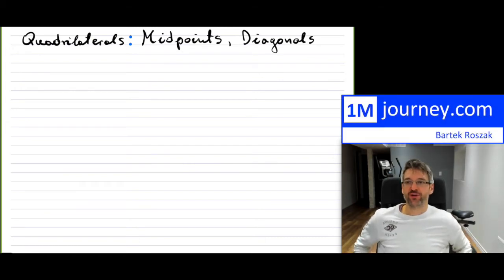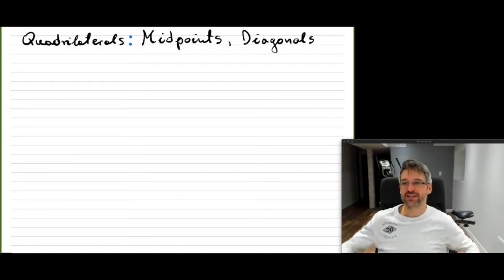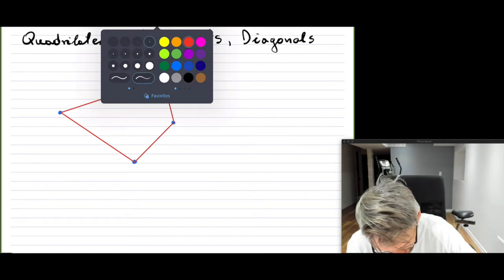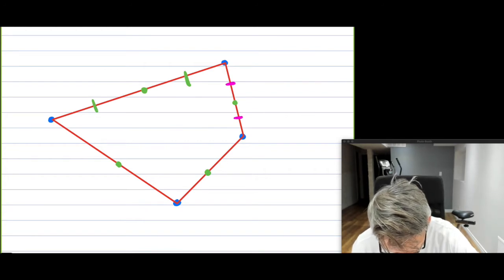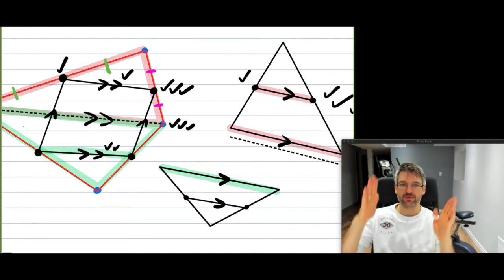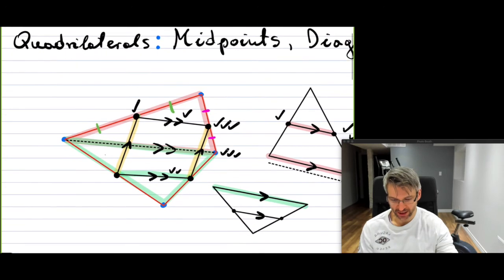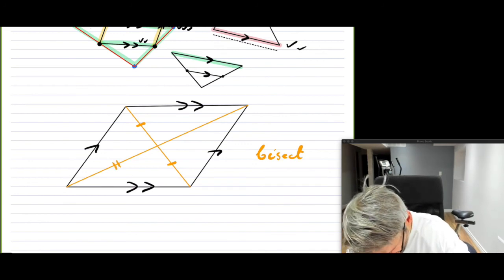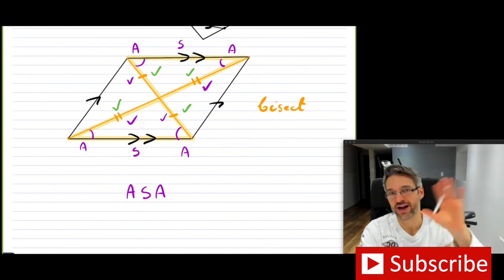Grade 9 Math - Quadrilaterals, Midpoints, Diagonals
What happens when you connect the midpoints of a quadrilateral?

Here we go over midpoints and diagonals. It is discussed that the connection of the midpoints of a quadrilateral always creates a parallelogram. Why?

The diagonals of a parallelogram bisect each other. Why?